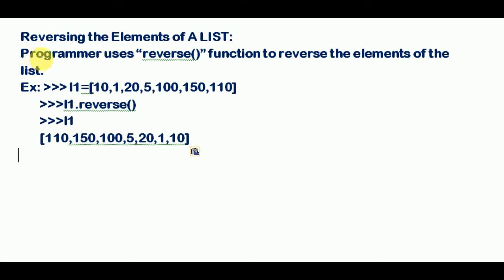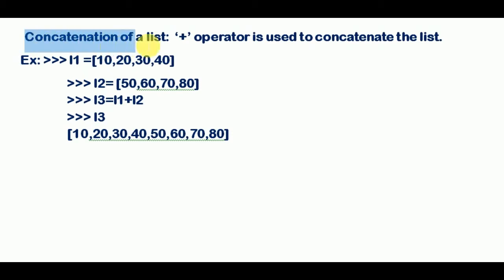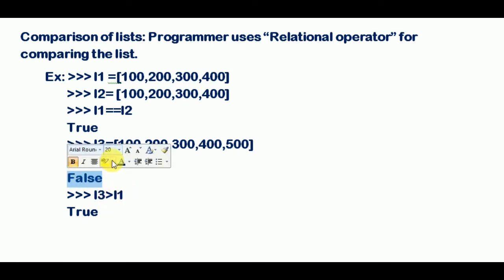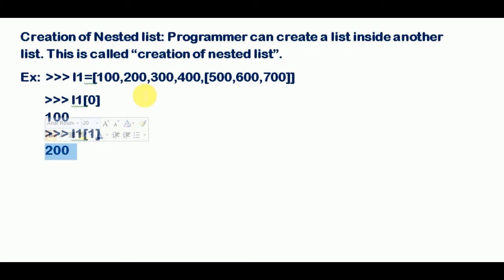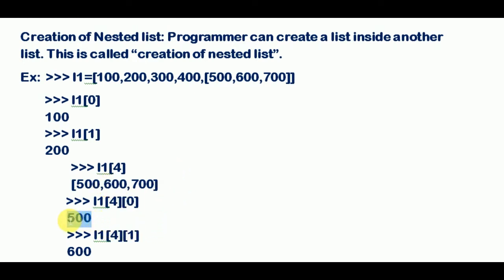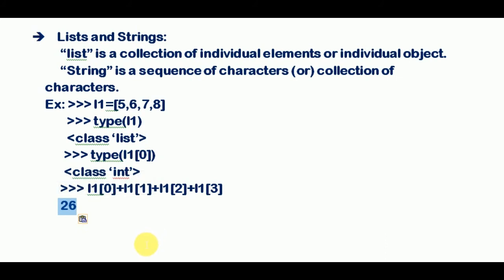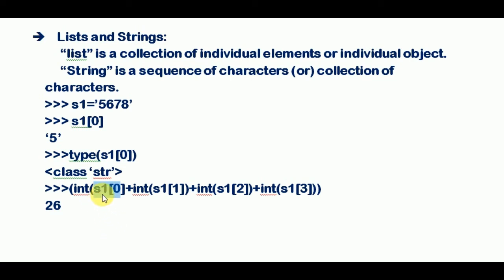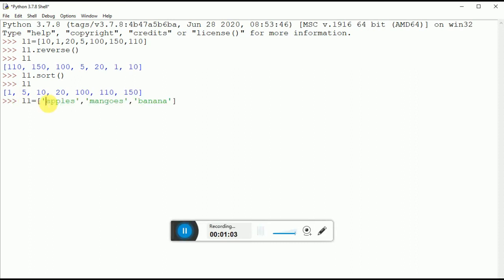#64 Collection Data TypeList Part 4 Lecture 36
In this video we have described about reverse the element in a list ,sorting a list, concatenate a list, create a Nested List